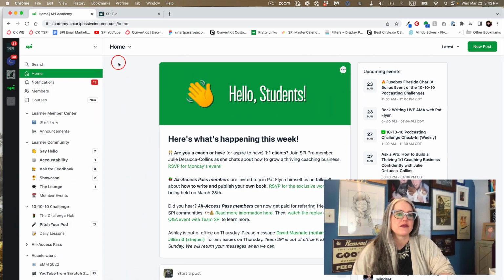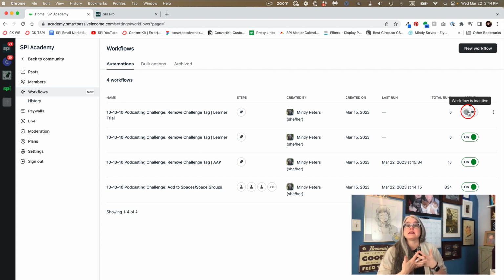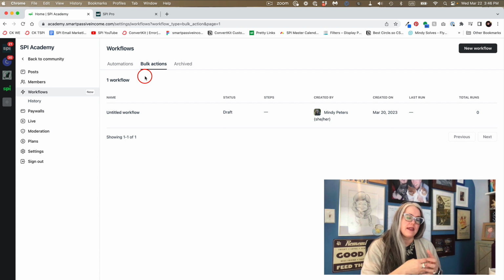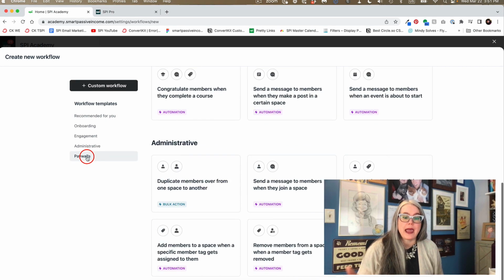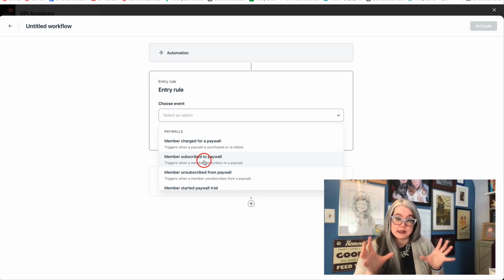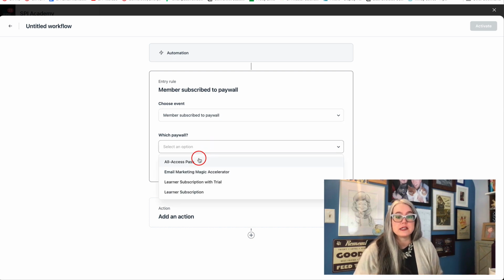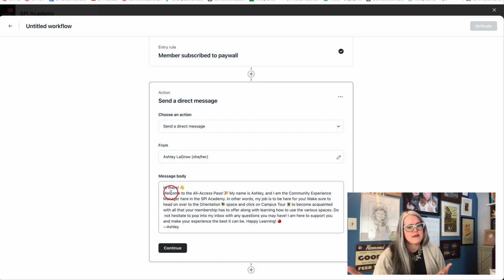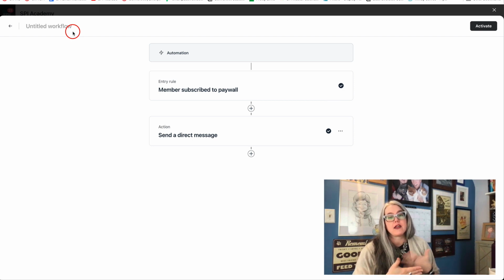Make your new members feel welcome with Circle Workflows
Circle, our favorite community platform, has released a brand new automations feature called Circle Workflows. Learn how to use Workflows, even if you've never built an automation. Mindy explains the basics of how automations work, the differences between an automation and a bulk action, and walks you through setting up an automation to send your new paywall subscriber a welcome message.